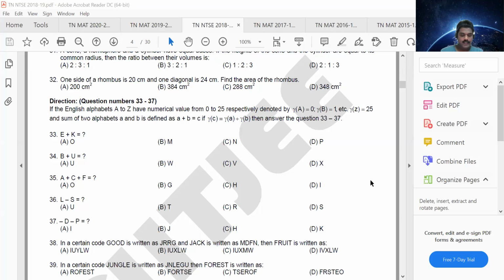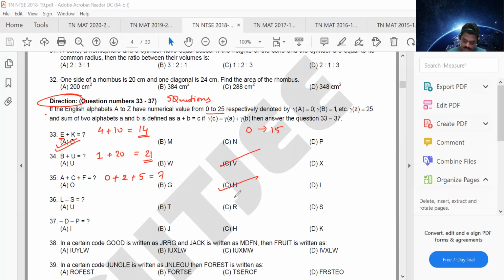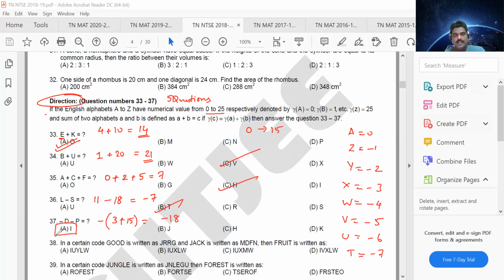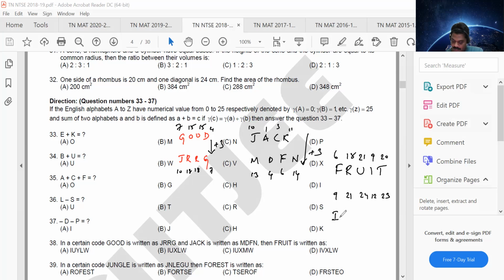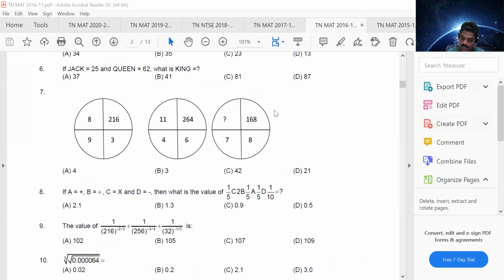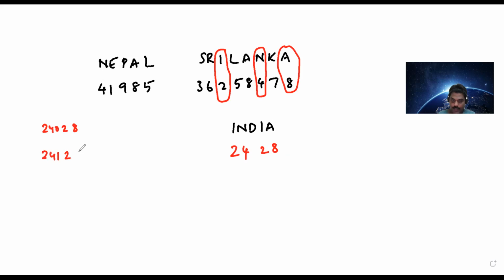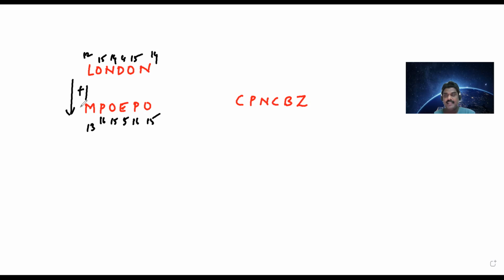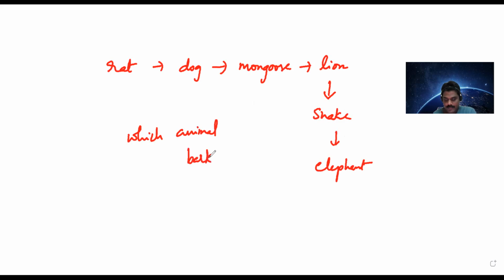NTSE STAGE 1 - CODING AND DECODING PART 2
PECULIAR MODEL DISCUSSION